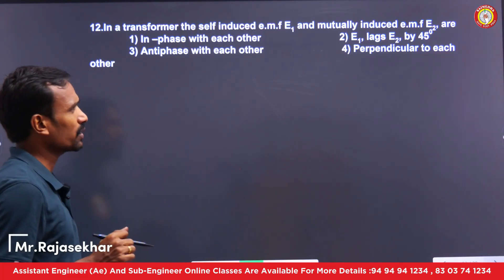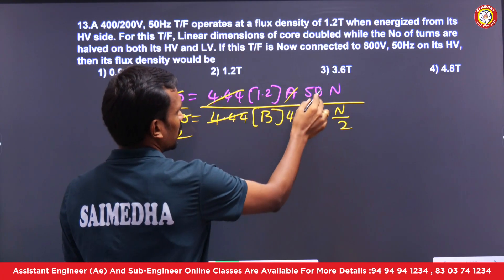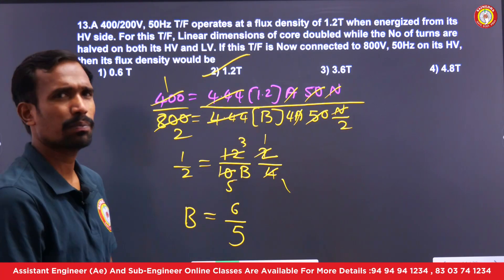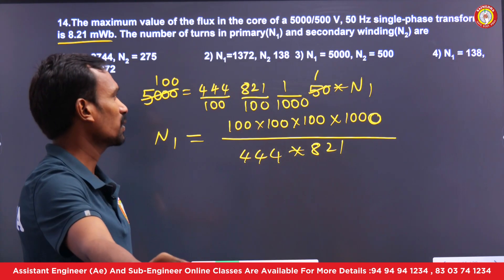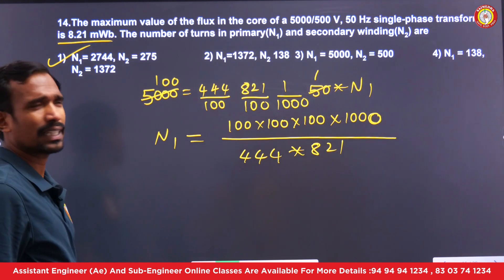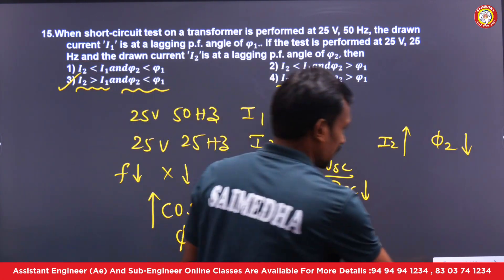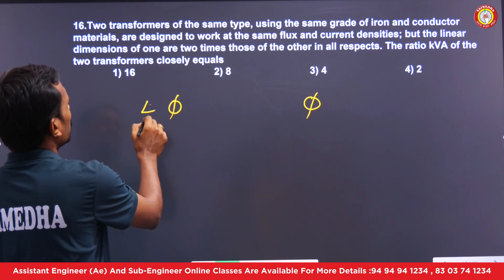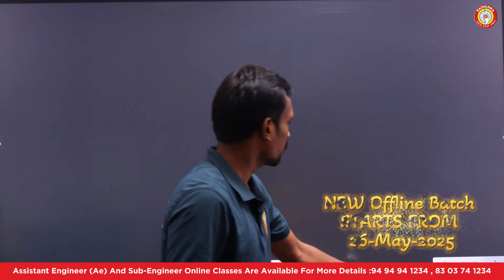AE |SUB-ENGG |JLM |TGSPDCL |TGNPDCL |TRANSFORMERS EFFICIENCY- PREVIOUS QUESTIONS PART-8